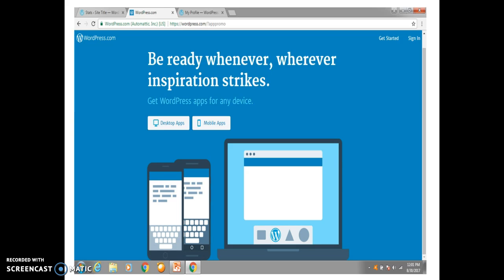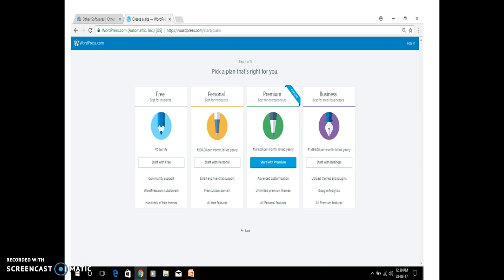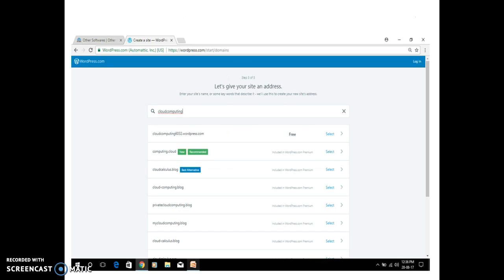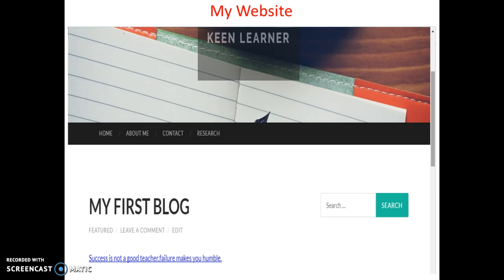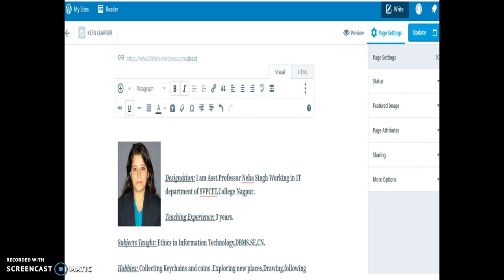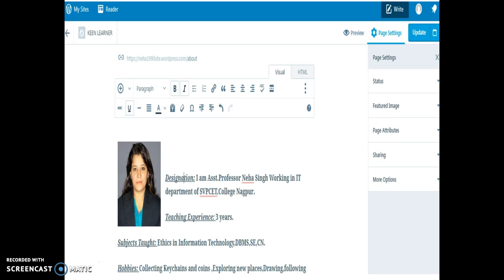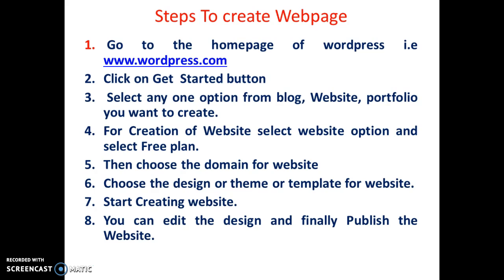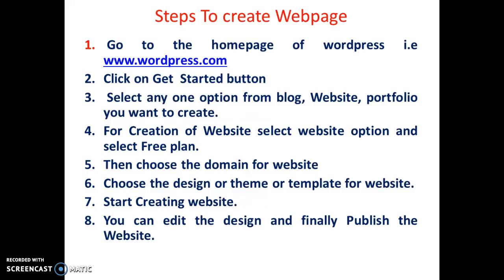WORDPRESS WEBSITE CREATION